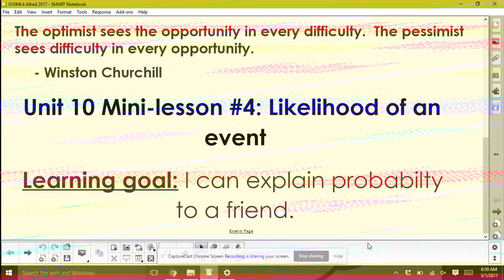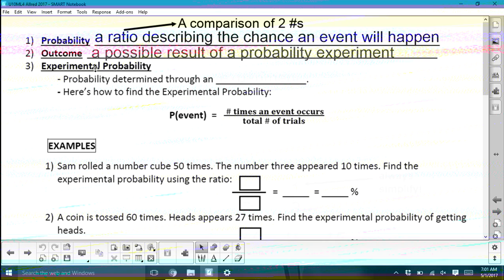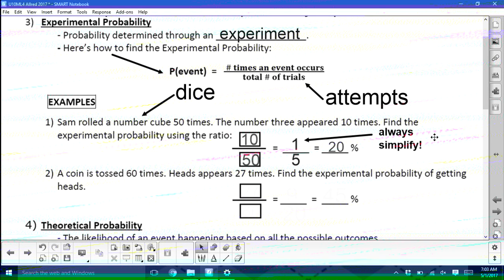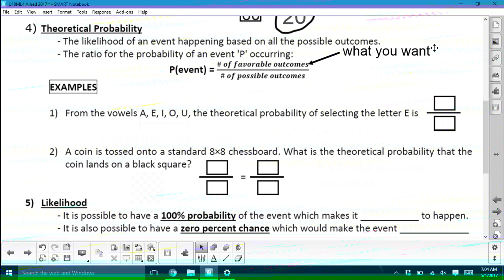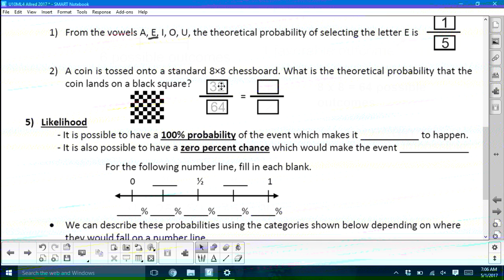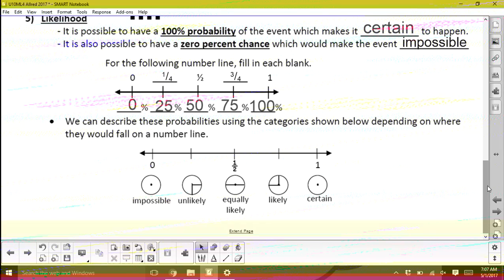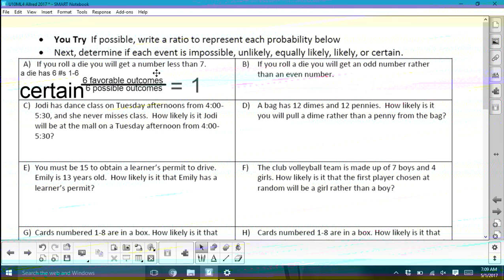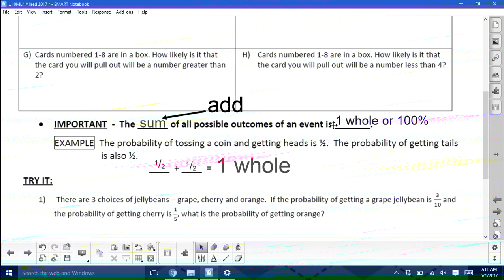Unit 10 Mini-lesson #4: Likelihood of an event